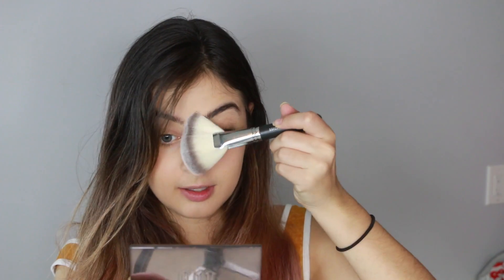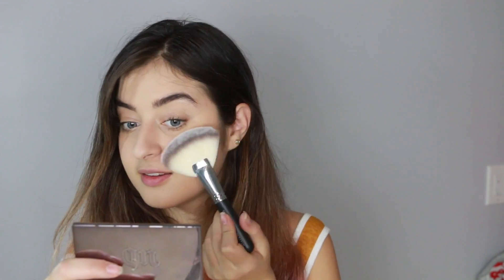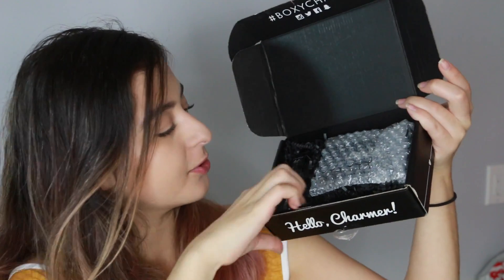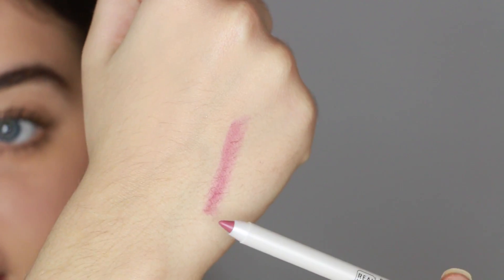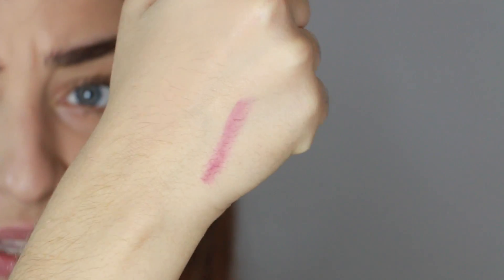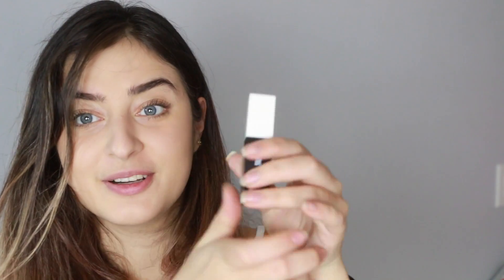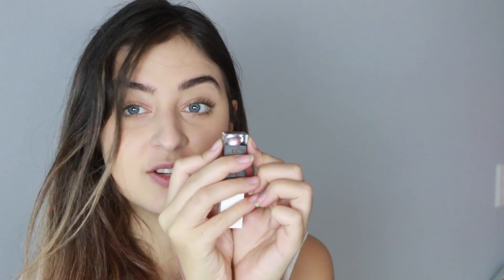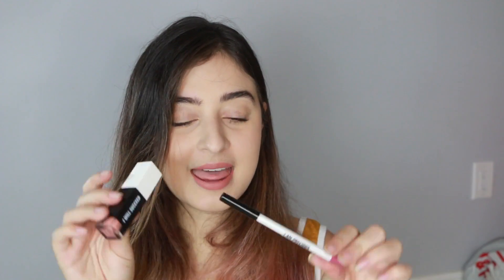BoxyCharm March Unboxing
This is my boxycharm unboxing for the month of March.

FTC- This video is not sponsored, the box is sent to me for my honest review.